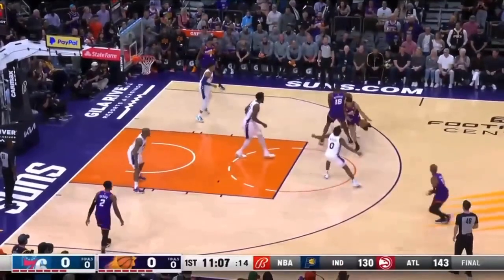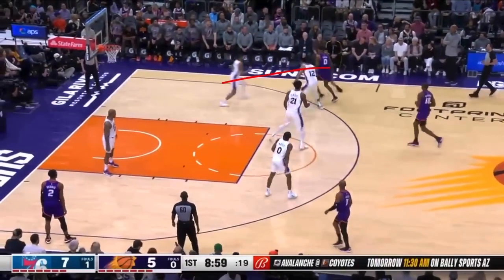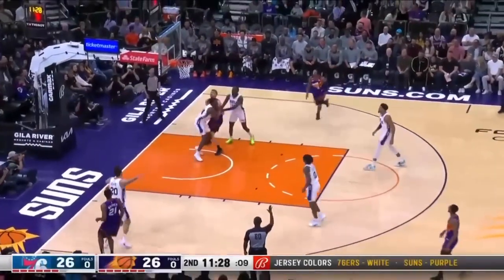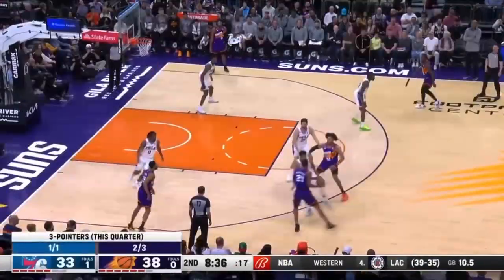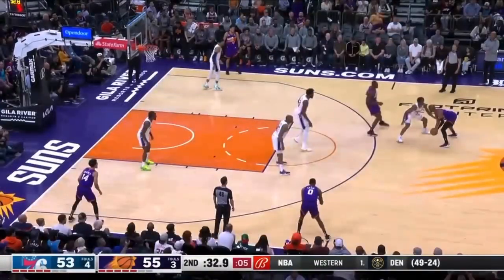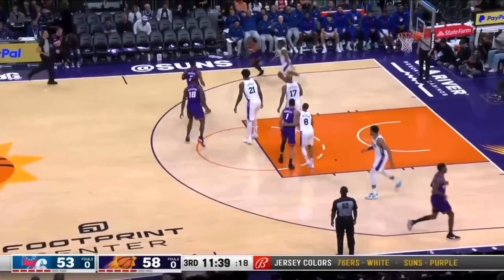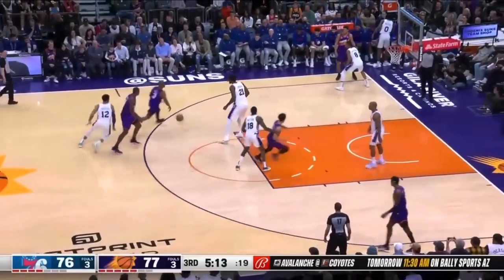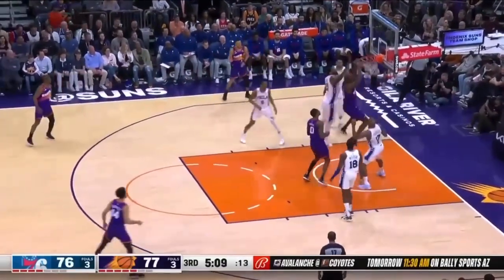76ERS DEFENSIVE MISTAKES vs. SUNS | March 25, 2023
Phoenix Suns 125 - Philadelphia 76ers 105